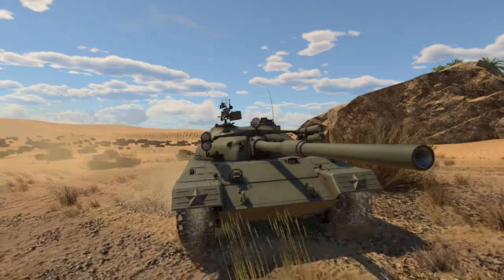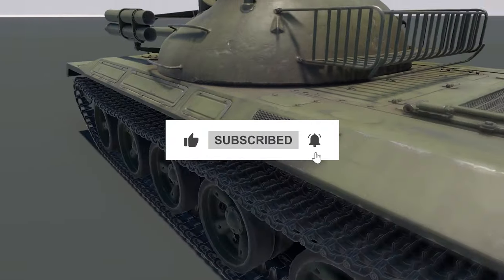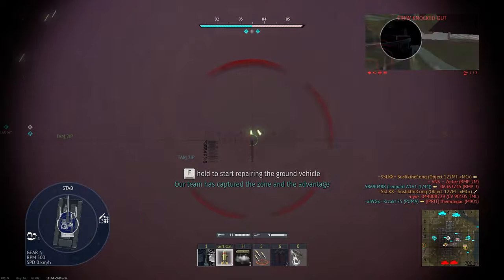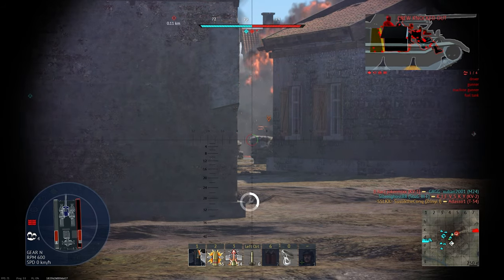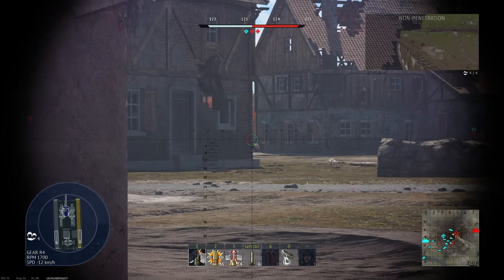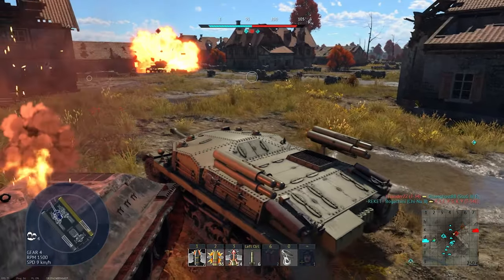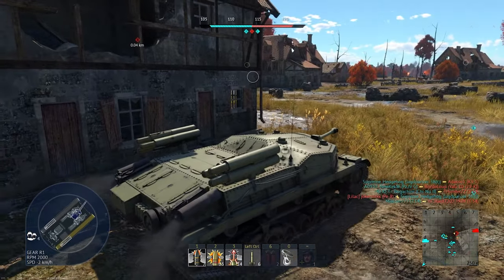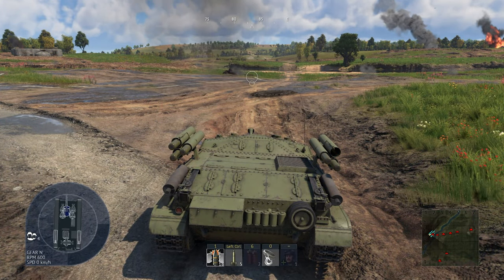IS IT WORTH A GRIND?!!! Object 122MT & Zrinyi I - War Thunder